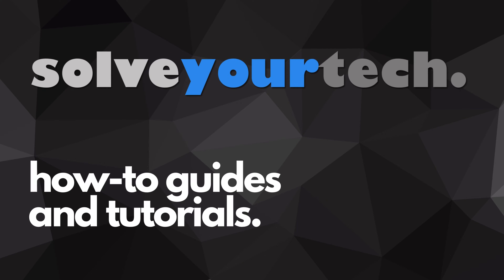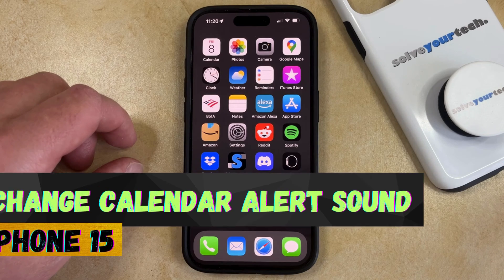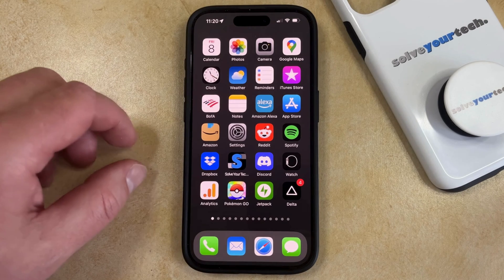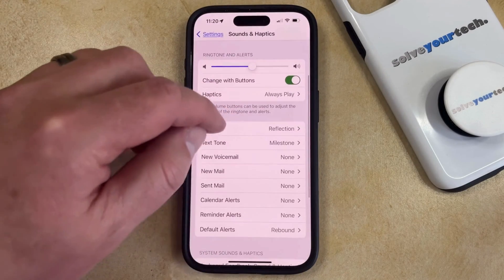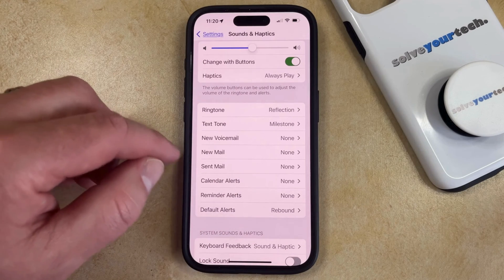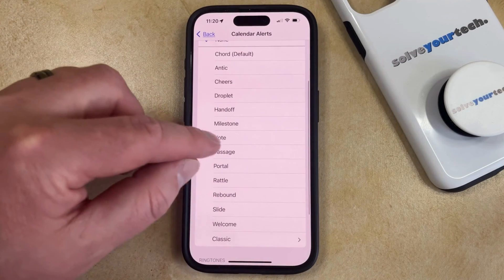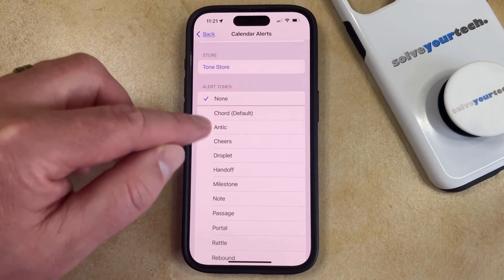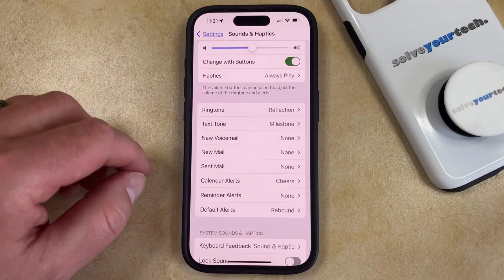How to Change Calendar Alert Sound on iPhone 15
This video will show you how to change the calendar alert sound on iPhone 15. Once you complete this tutorial, you will know how to change the sound that plays when you get a notification from the Calendar app.

You can change the iPhone 15 calendar alert sound with the following steps:

1. Open Settings.
2. Choose Sounds & Haptics.
3. Select Calendar Alerts.
4. Choose the desired sound.

Note that you can also select the Haptics option at the top of the screen and choose a different vibration pattern, too.

00:00 Introduction
00:14 How to Change Calendar Alert Sound on iPhone 15
01:14 Outro

Related Questions and Issues This Video Can Help With:

- How to Change Calendar Alert Sound on iPhone 15 Mini
- How to Change Calendar Alert Sound on iPhone 15 Plus
- How to Change Calendar Alert Sound on iPhone 15 Pro
- How to Change Calendar Alert Sound on iPhone 15 Pro Max